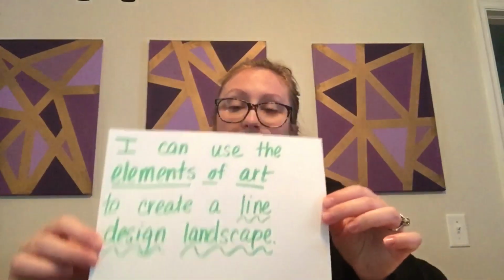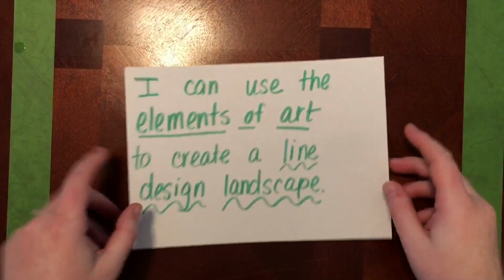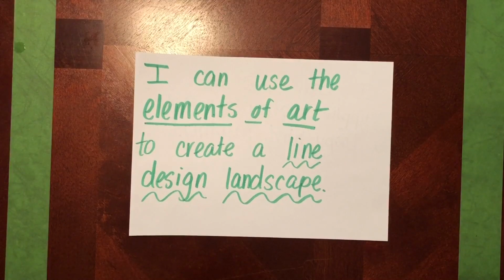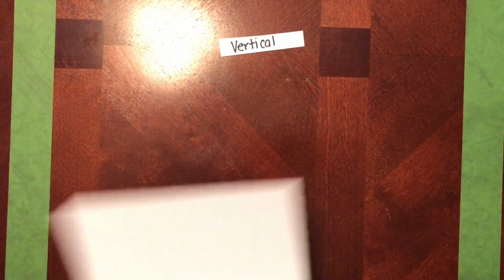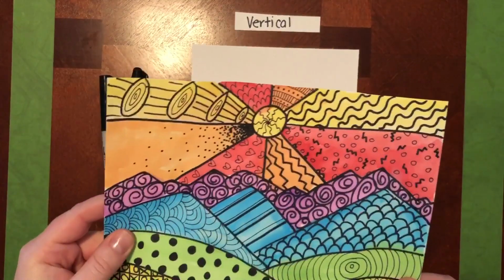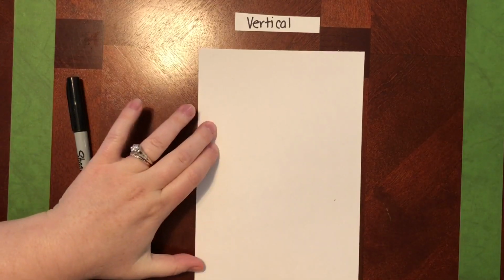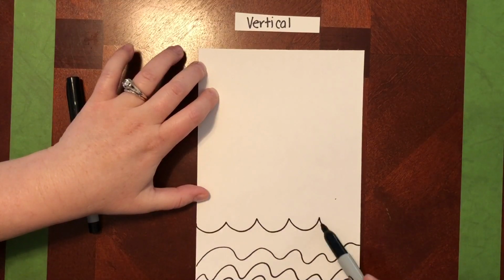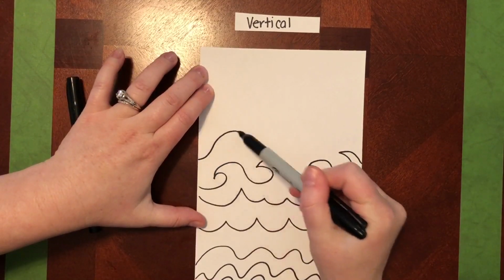Line Design Landscapes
Line Design Landscape Art Lesson designed for grades 3-5